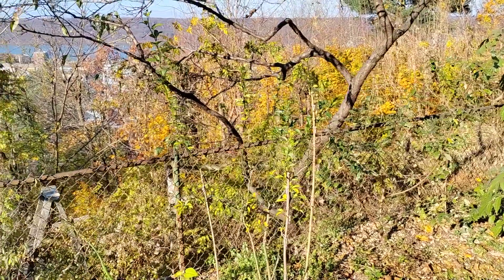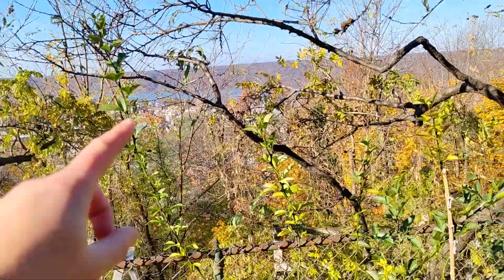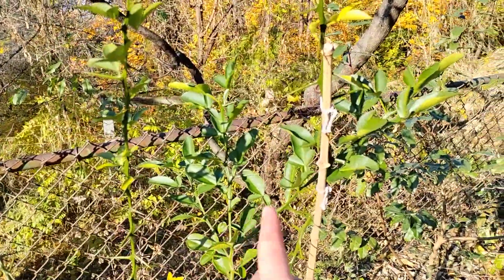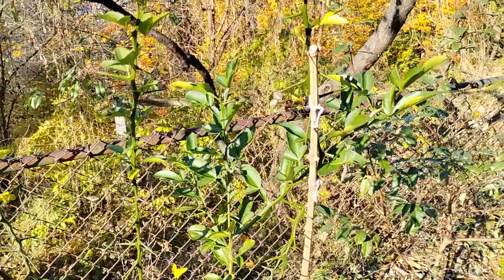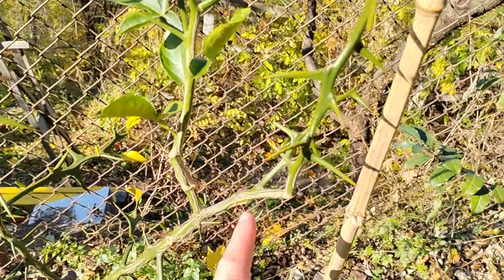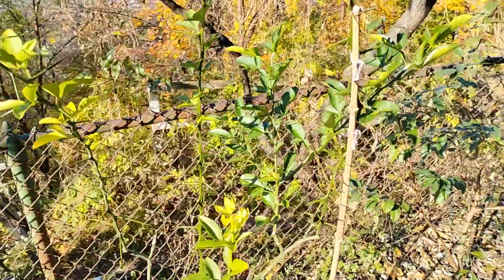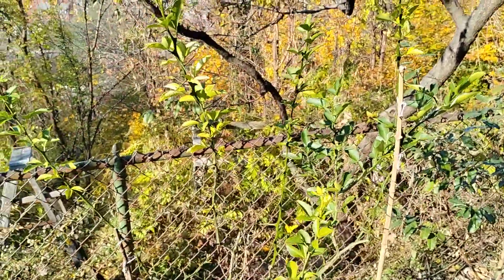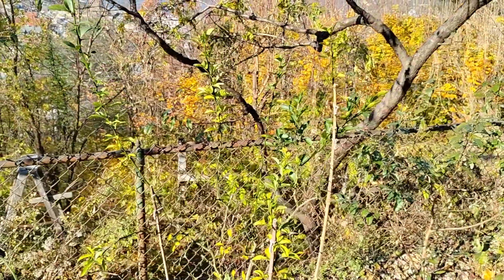Grafted Cold Hardy Citrus Tree Update #2 in Zone 7b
It's about time to update you guys on this tree before entering the Winter time. The grafts have all grown well and this will be the first year testing whether or not 'Dunstan' citrumelo can survive here high-grafted onto trifoliate orange.